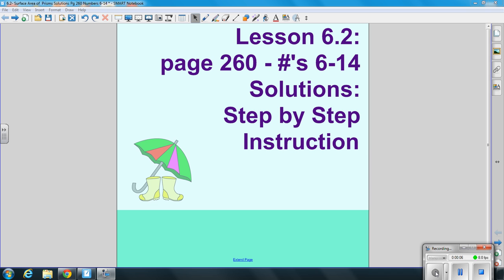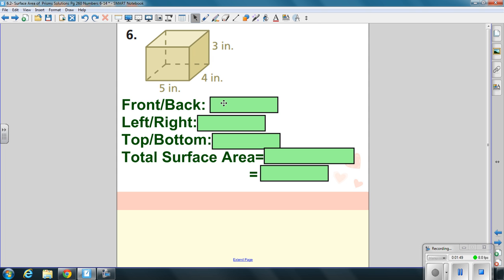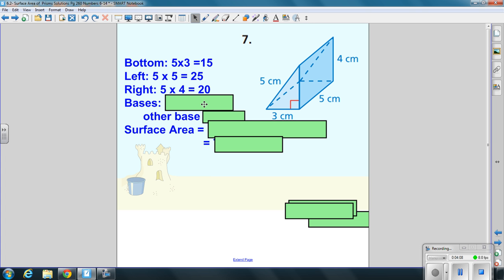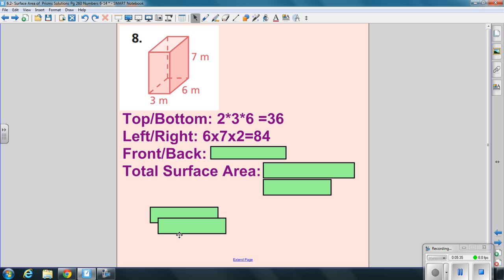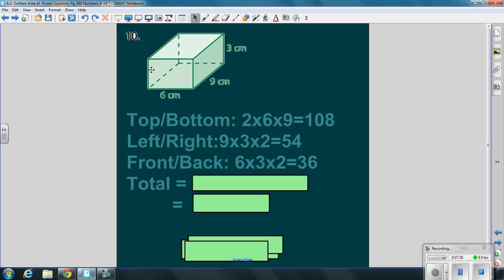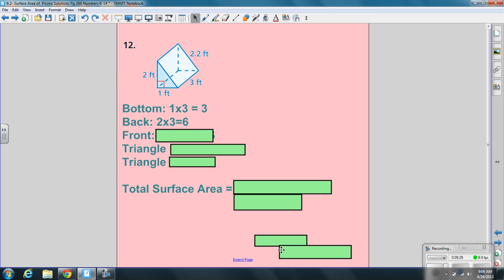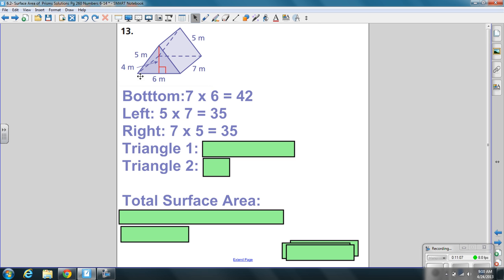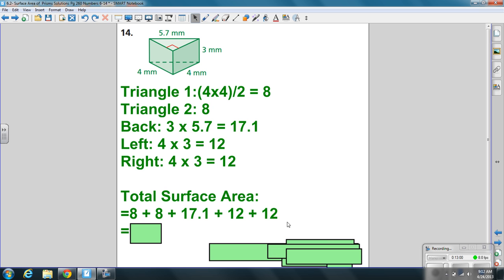Surface Area of Prisms-Solutions Pg. 260